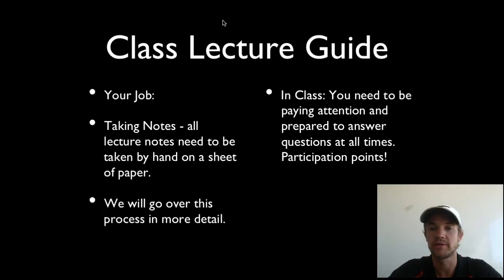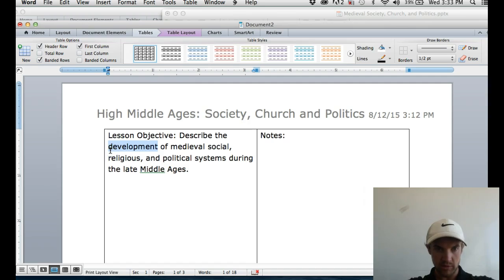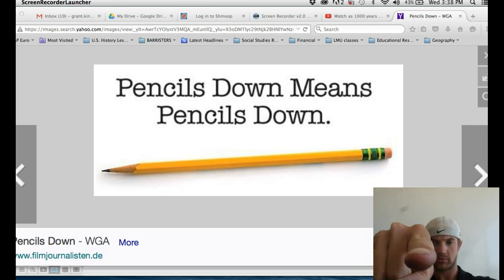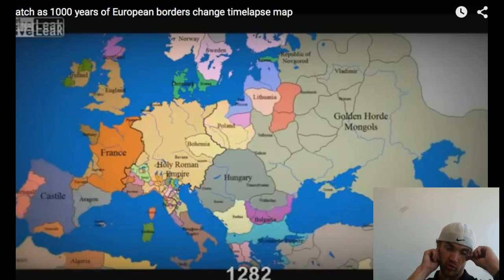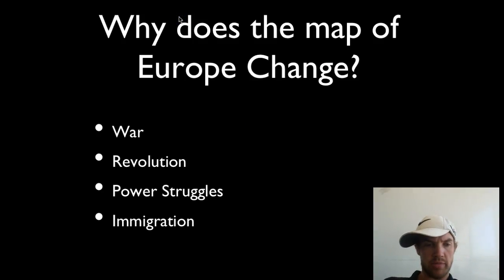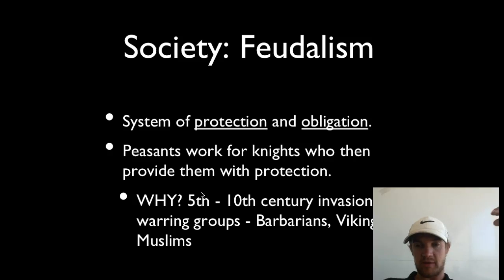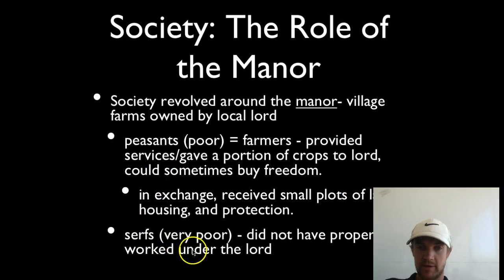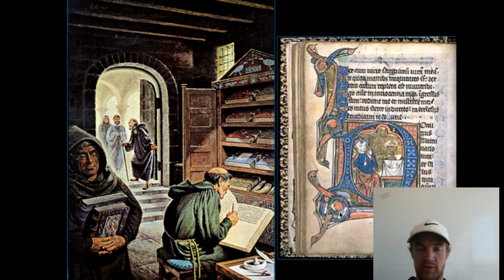APEH - Cornell Notes and the High Middle Ages